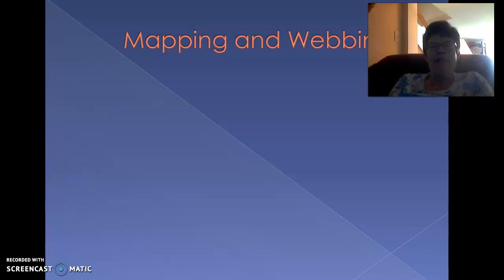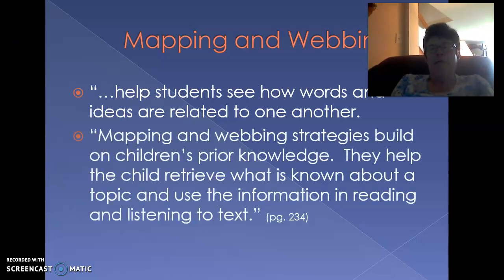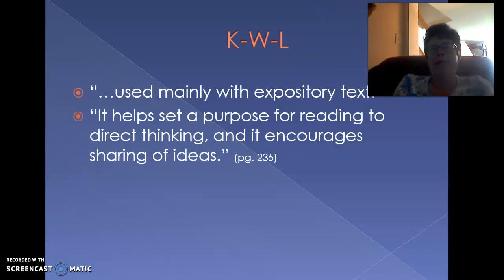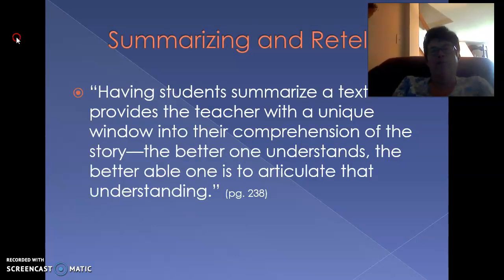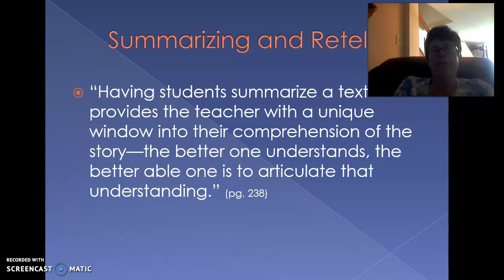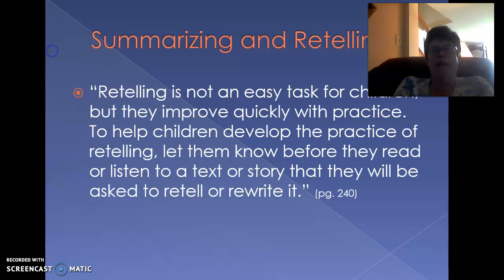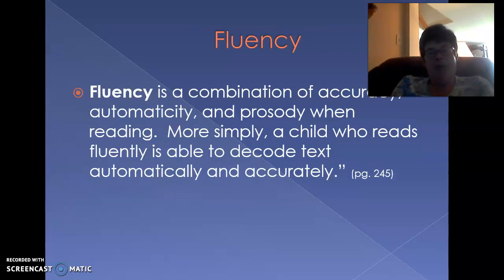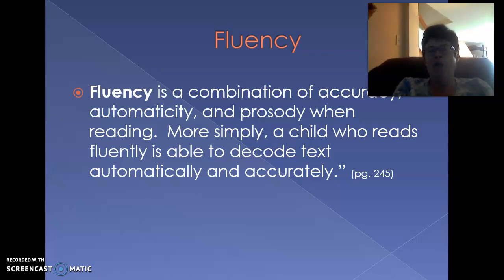Class April 7